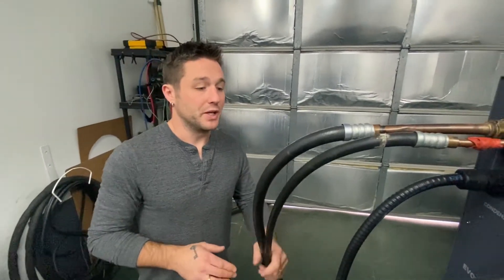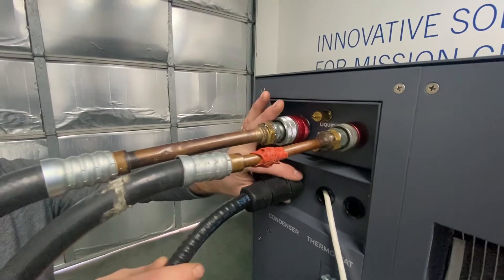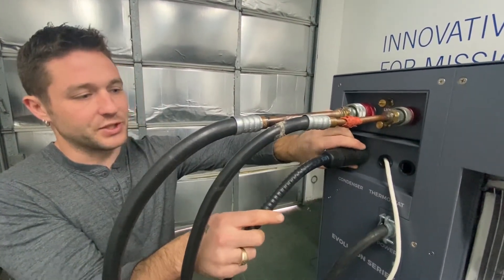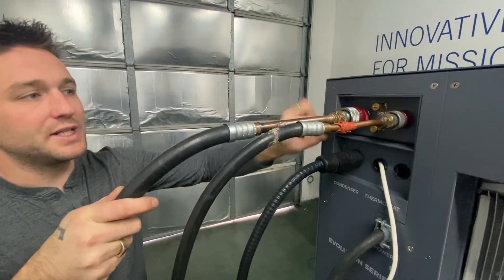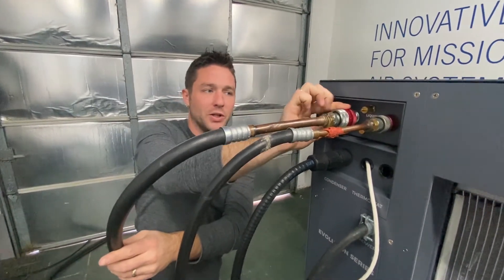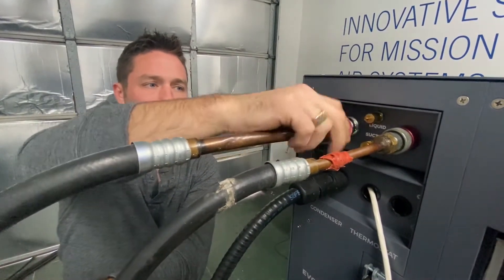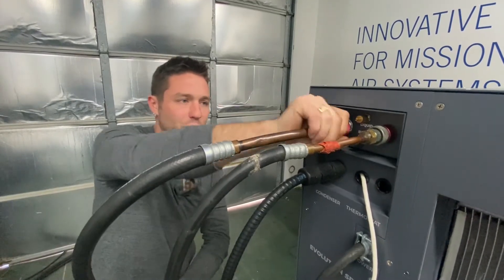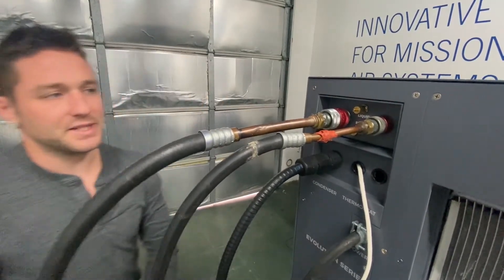Utilizing Quick-Connect Fittings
Operations Manager Sam Fraser goes through the information and details of utilizing quick-connect fittings on an Evolution Series system.